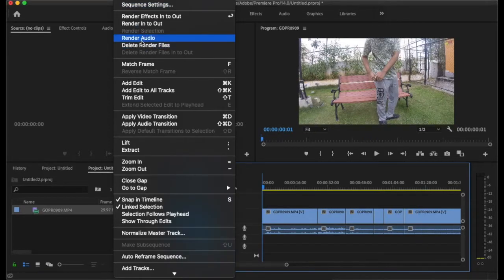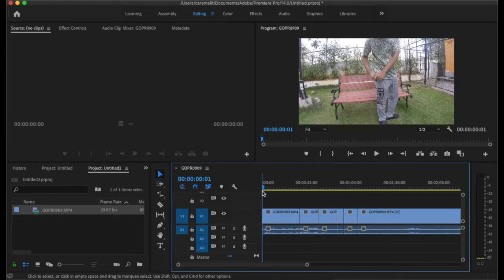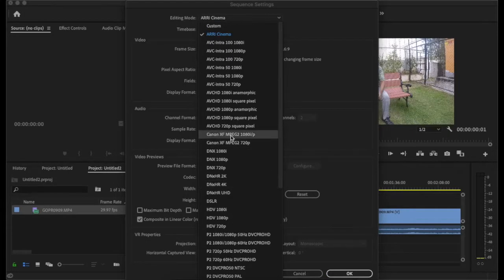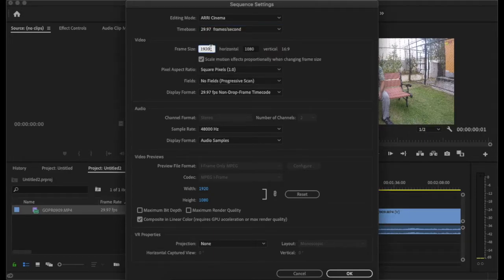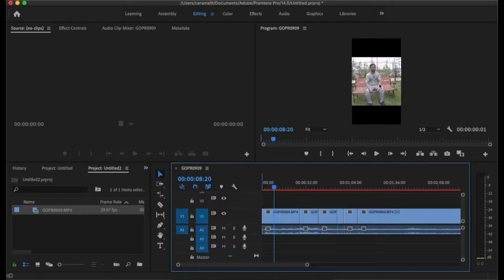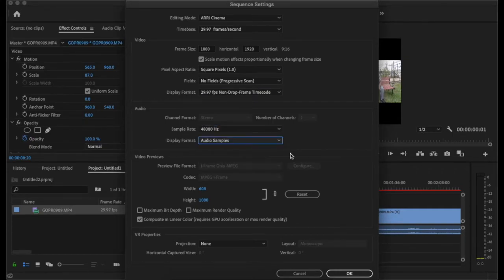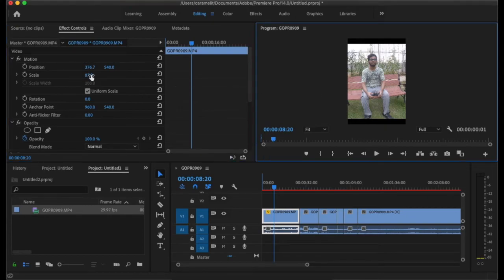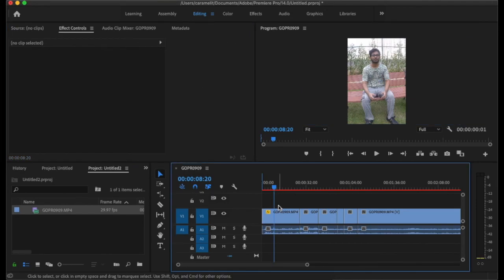Changing Video Sequence Settings & Discussing Rendering (Pt.4)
Also download my official Tech Lovers mobile app and win amazing gifts...